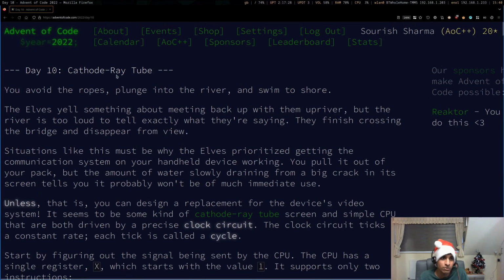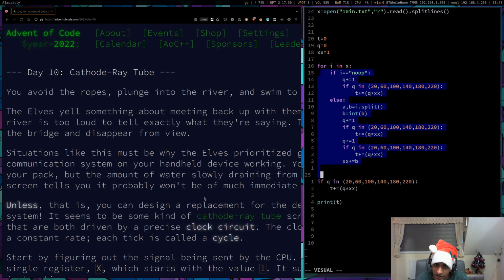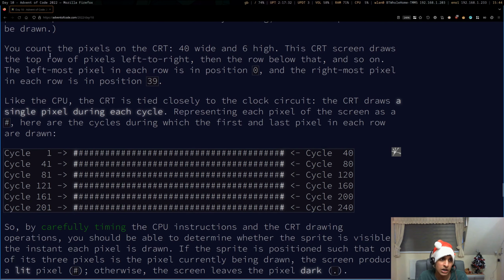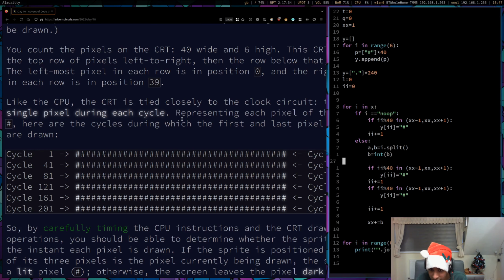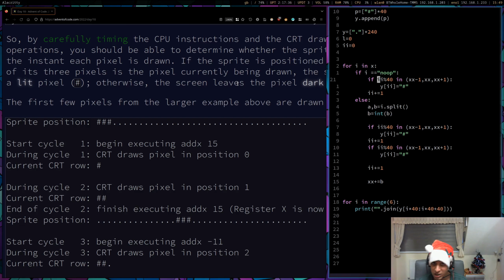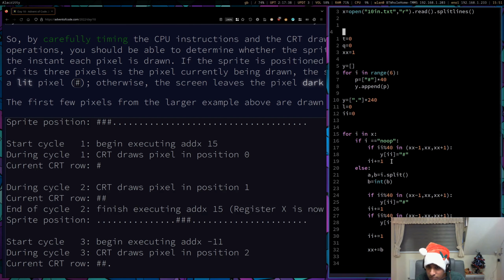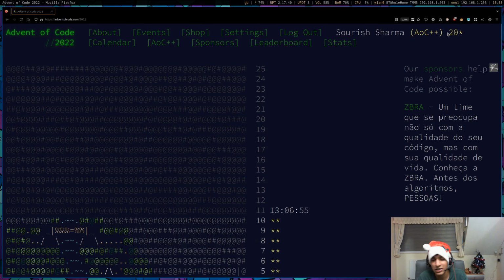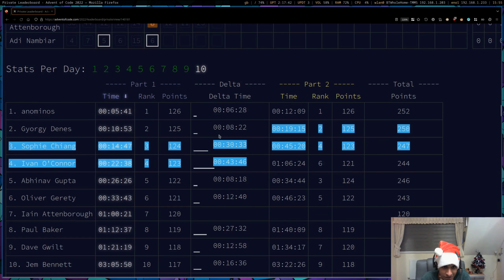AoC 2022 - Day 10